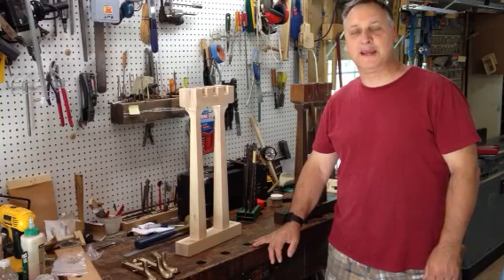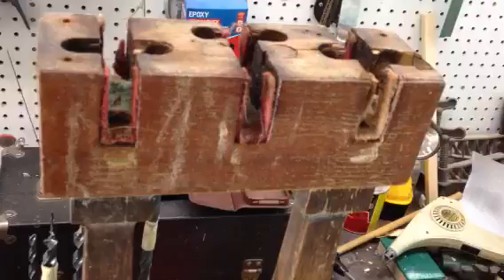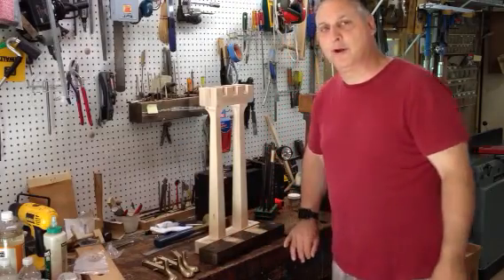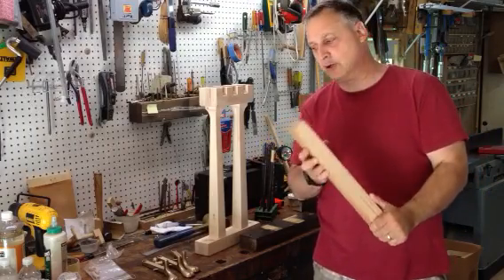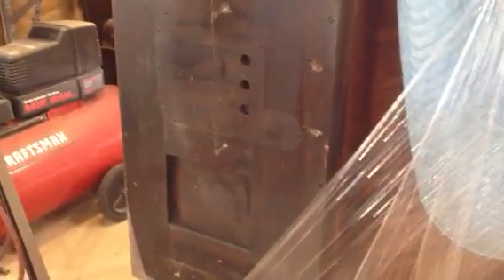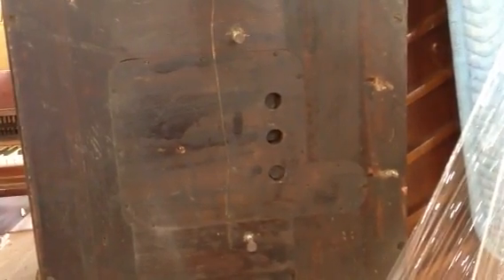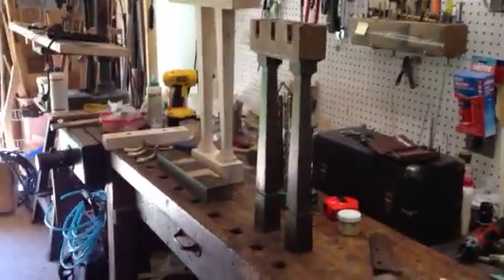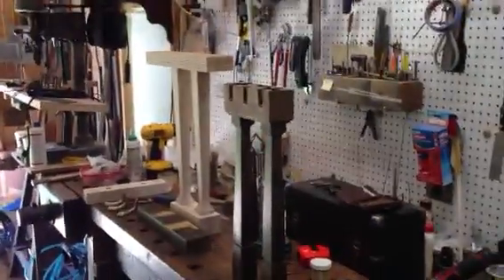Replacing the Piano Lyre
Kurt Weissman is a Registered Piano Technician with the Piano Technicians Guild and has been rebuilding and tuning for 35 years. When your valued instrument needs to be worked on, trust Grand Purpose Piano. Your great expectation is our Grandpurpose.com